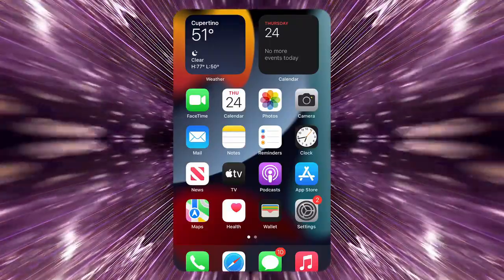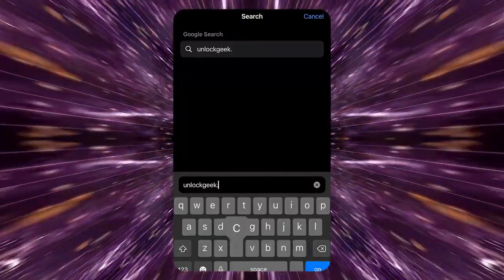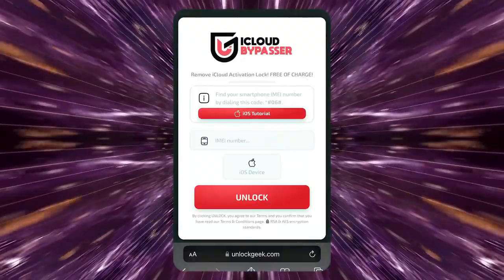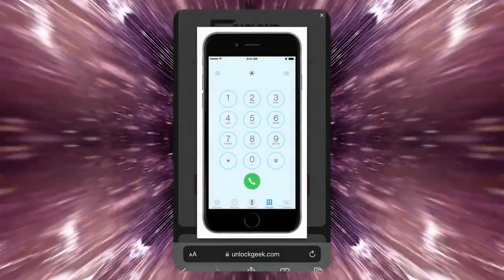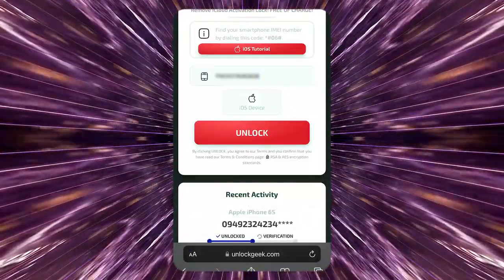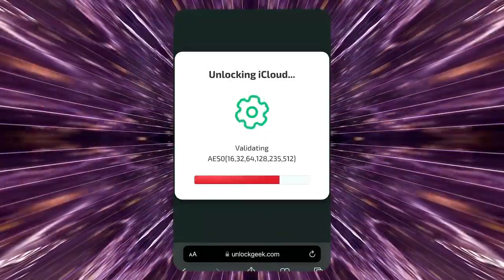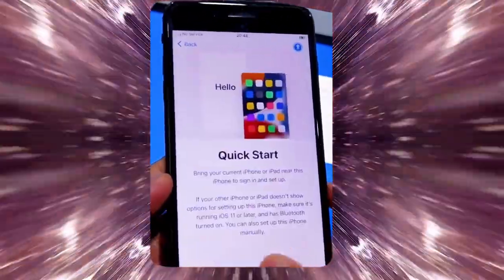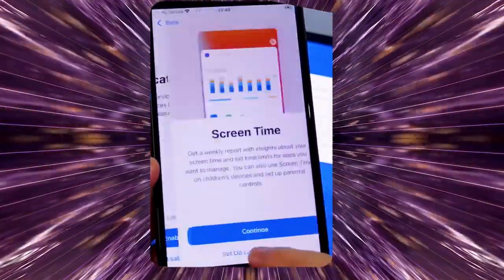Ultimate 2026 Guide: How To Remove iCloud Activation Lock Permanently & Free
Discover the most effective and safe methods to remove iCloud activation lock on any iPhone or iPad in 2026! This step-by-step tutorial covers removal techniques using computers, Android devices, and free tools like 3uTools, ensuring you can bypass the iCloud lock permanently. Whether you have an iPhone 11, iPhone 13, or any other model, learn how to unlock your device without previous owner Apple ID or password. Stay updated with the latest DNS bypass methods and trusted software solutions for 100% success. Don’t let iCloud Activation Lock block your iPhone’s full potential anymore – watch now and unlock your device safely!